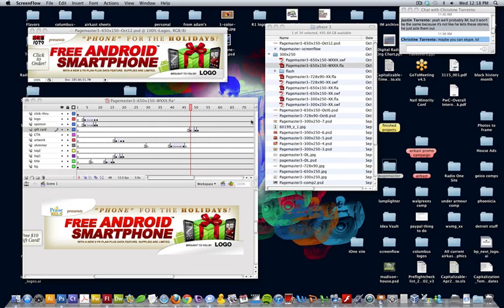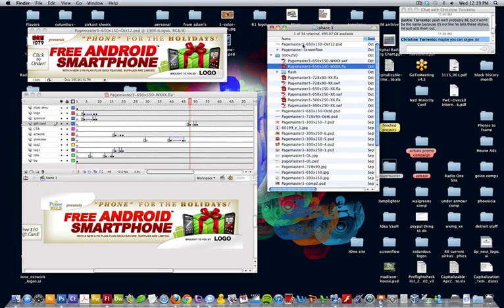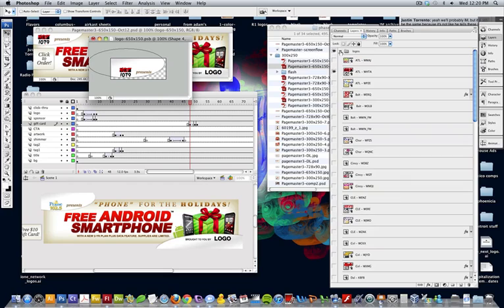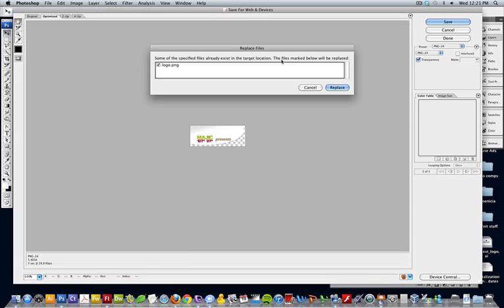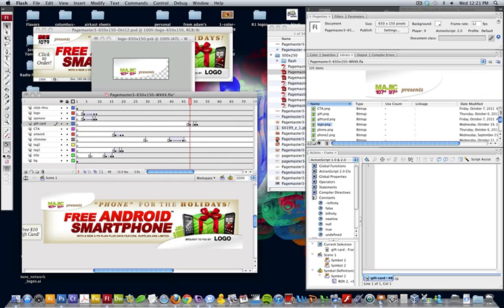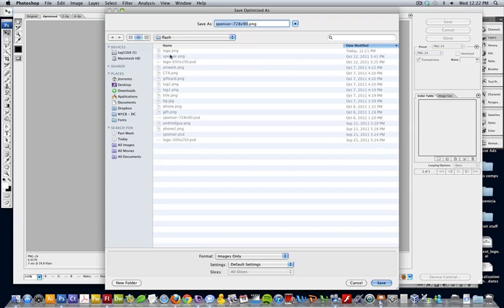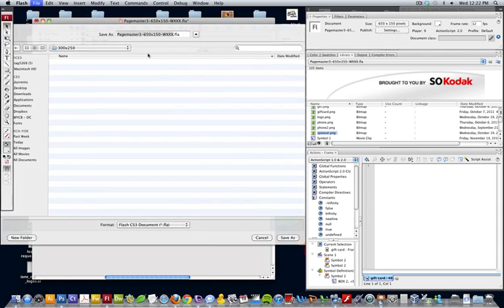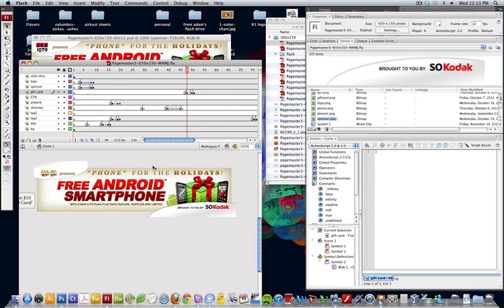Easily Updating Graphics in Flash Banner Ads